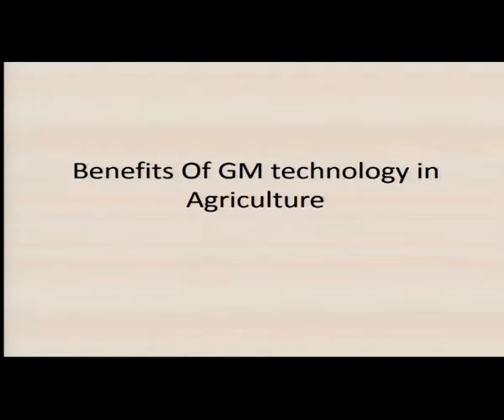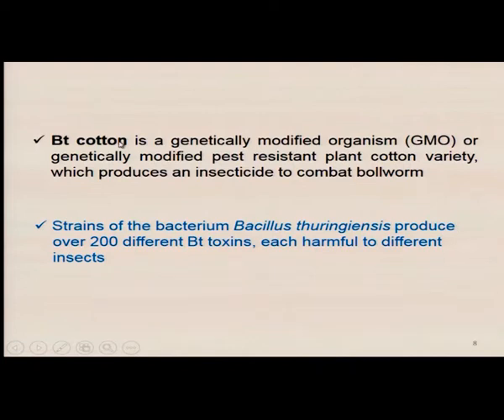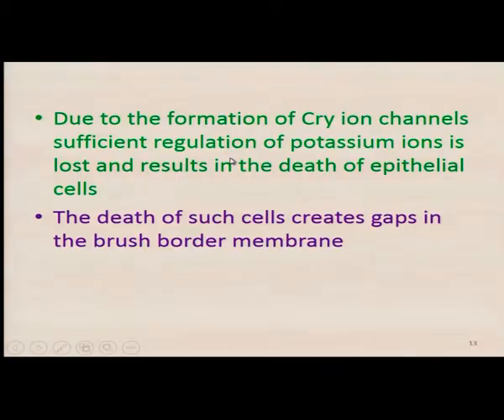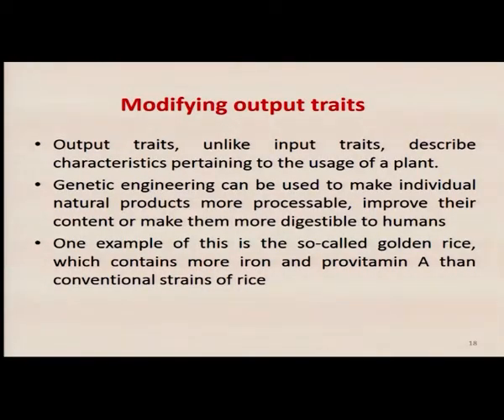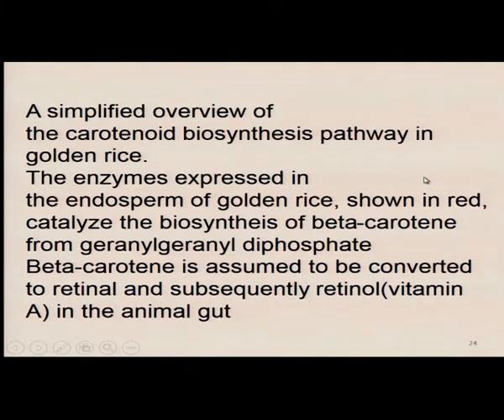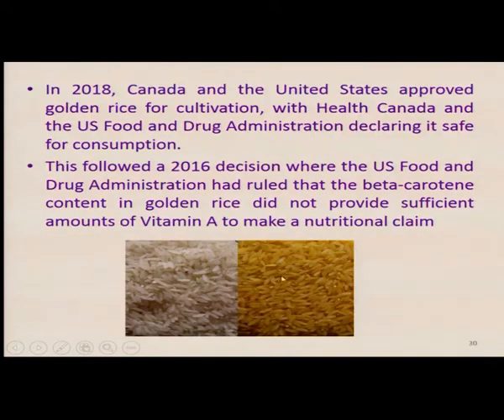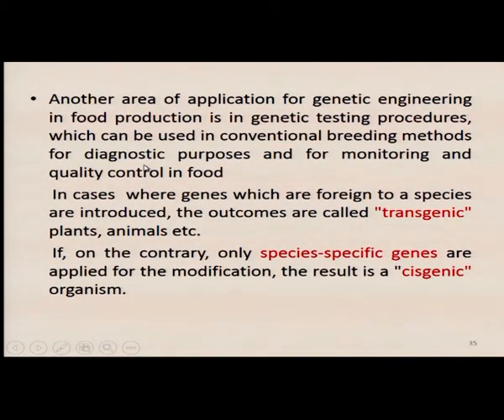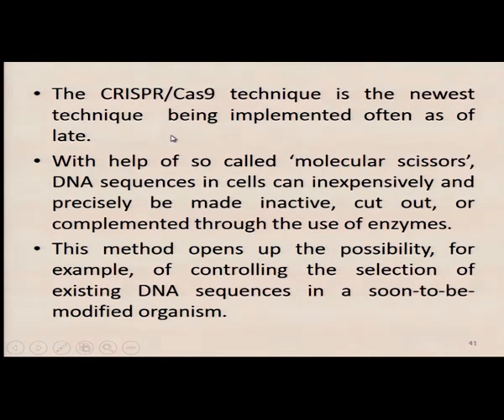Benefits of GM technology in Agriculture